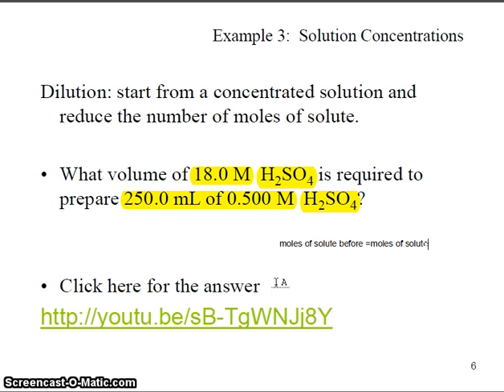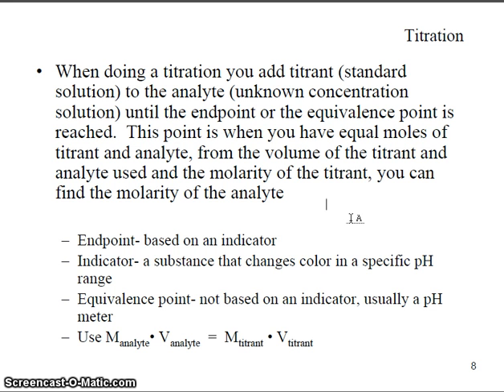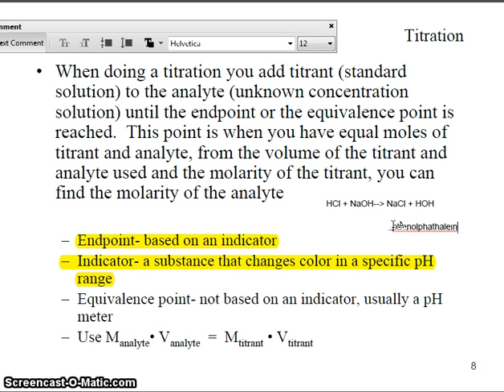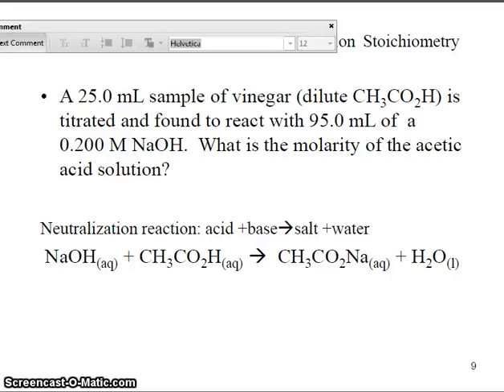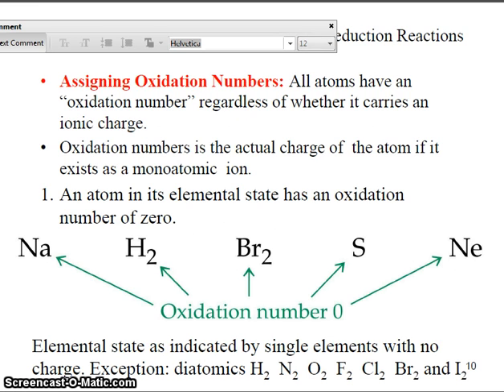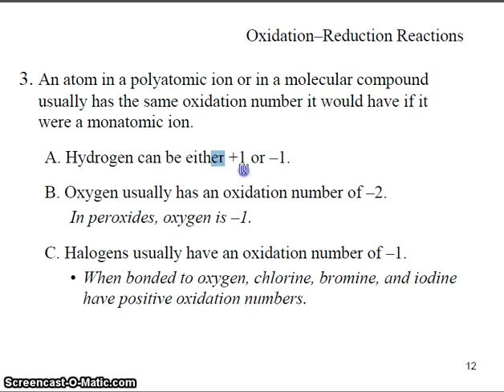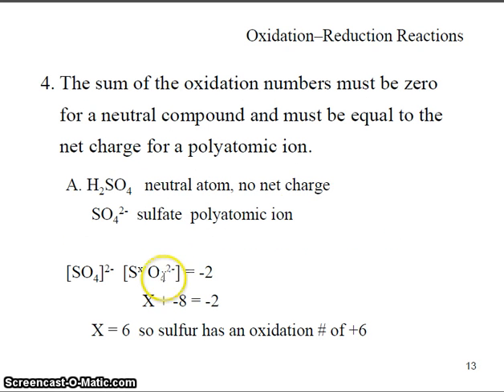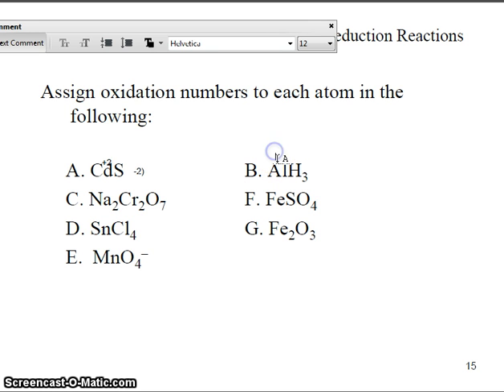ch4 sl6 15